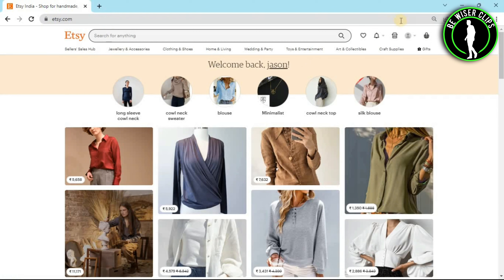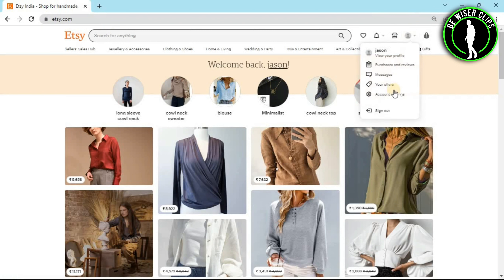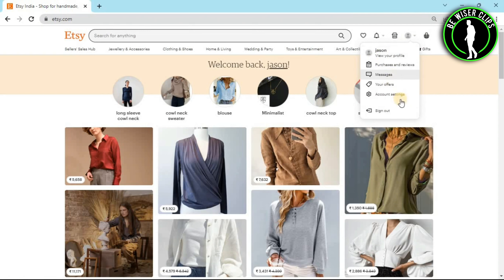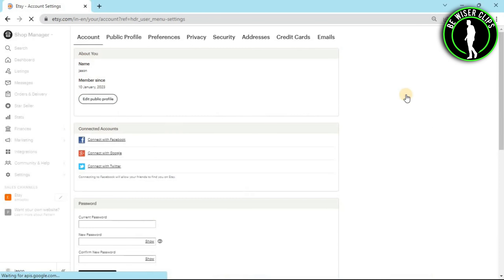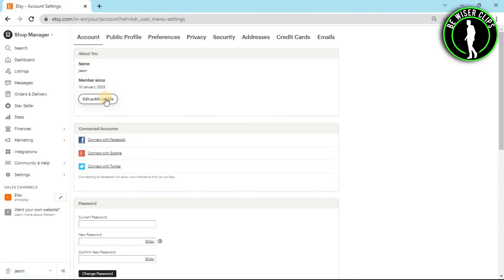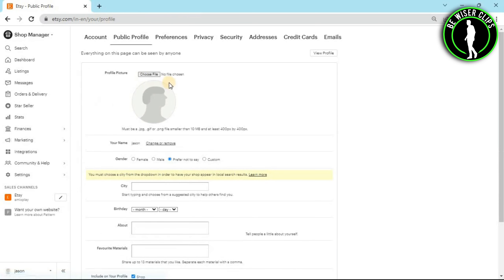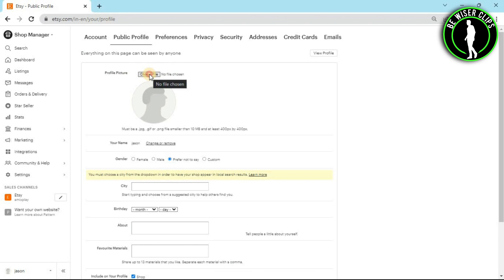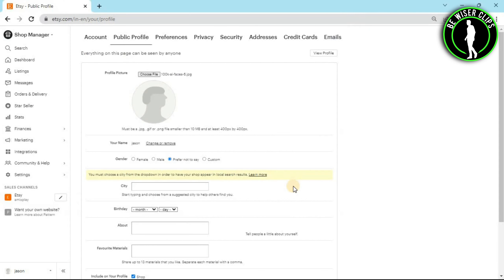How To Add Profile Picture on Etsy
This video shows you How To Add Profile Picture on Etsy Easily! Watch this Video till the end to learn How To Add Profile Picture on Etsy.

Were you able to figure out How To Add Profile Picture on Etsy on the Phone? Share this with your friends who want To Add Profile Picture on Etsy.

Problem Solved in this Video-:

etsy shop
how to sell on etsy
etsy
how to start an etsy shop
etsy seller tips
etsy tips
etsy shop tips
selling on etsy
etsy seller
sell on etsy
etsy shop for beginners
how to set up an etsy shop
etsy print on demand
etsy listing photos
free etsy tutorials
how to make money on etsy
etsy tips for beginners
make money online
etsy shop tutorial

What Do you Think of How To Add Profile Picture on Etsy on Mobile?